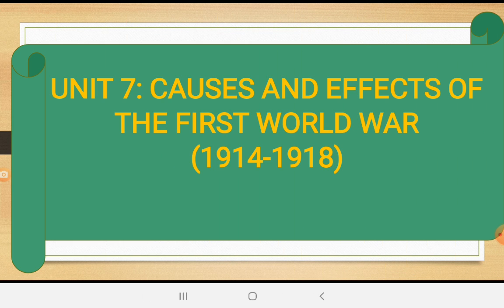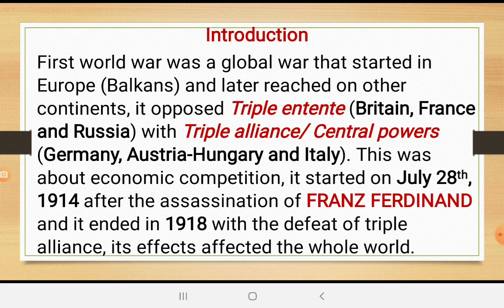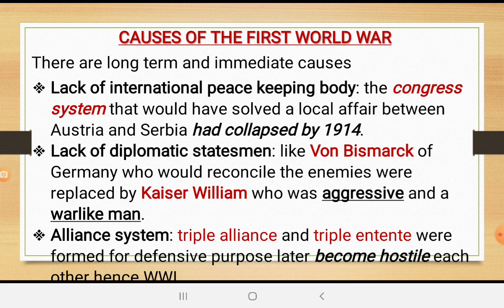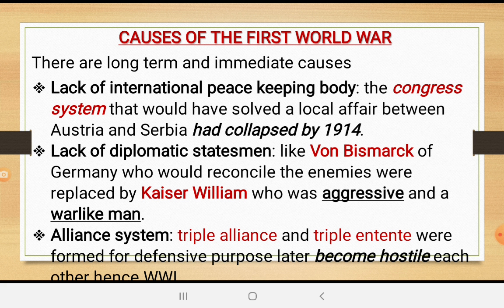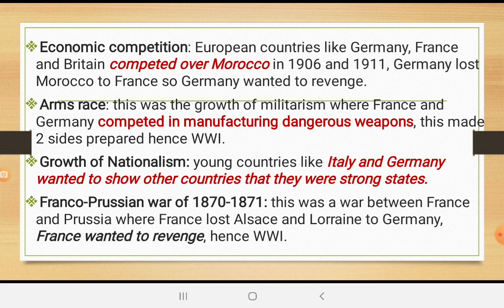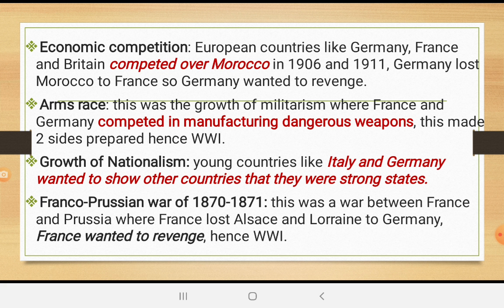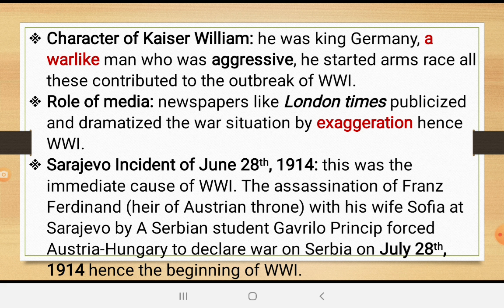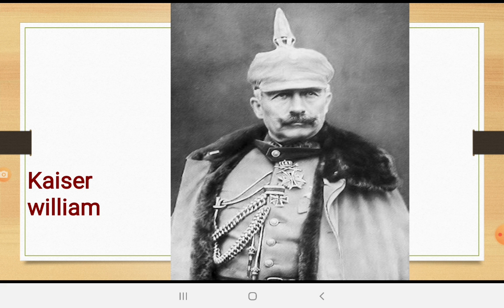Causes of First World War of 1914-1918 by TEACHER Robert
Causes of First Worl War of 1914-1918 for S3 students